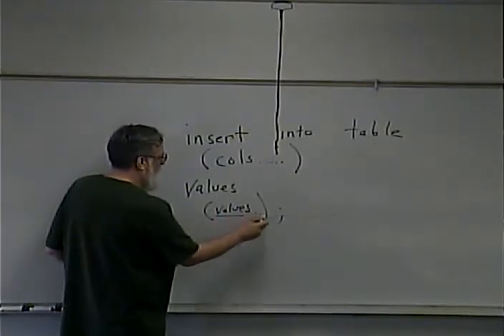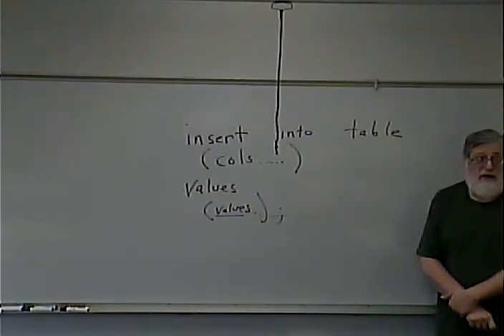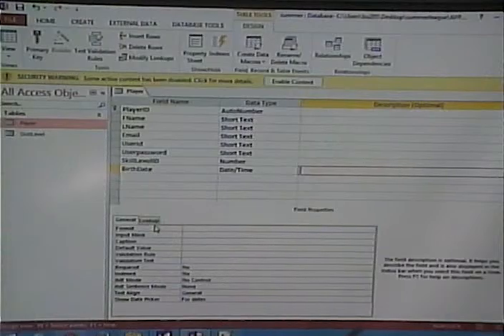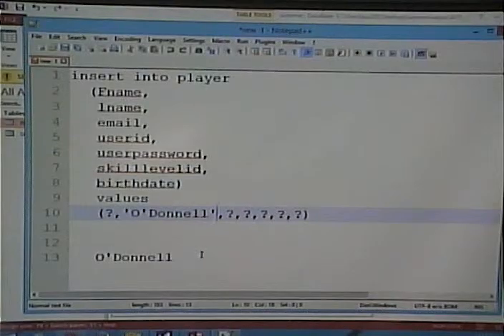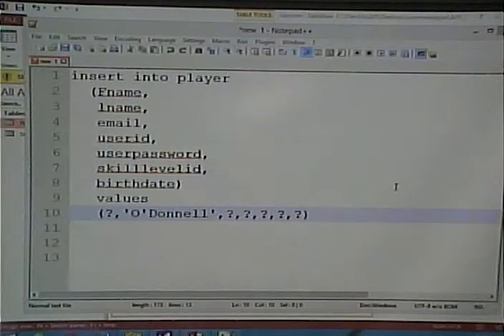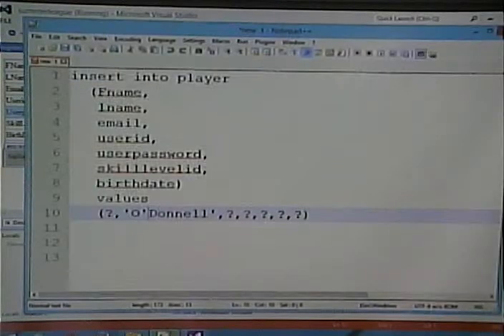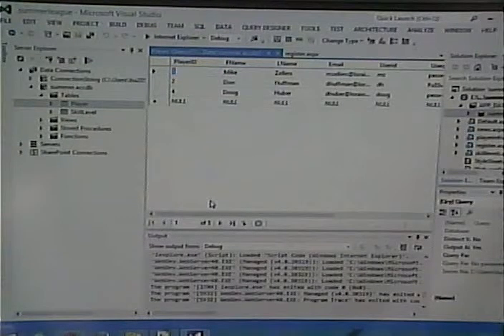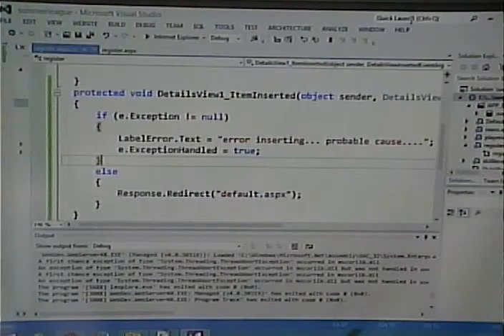CISS243 - Web Db Integration - Fall 2015 - Week 14, Lecture 1 - 11/24/2015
Inserts: SQL and in ASP.NET